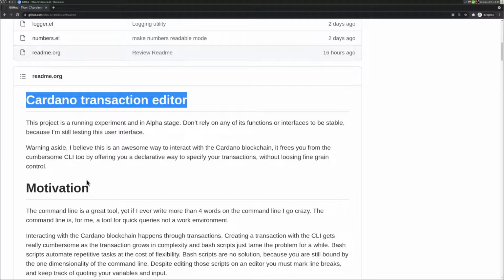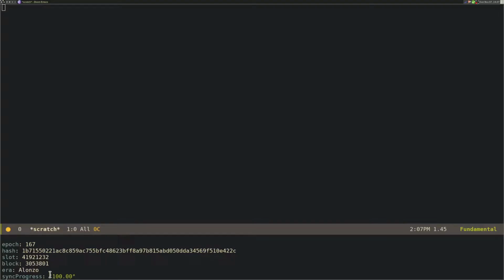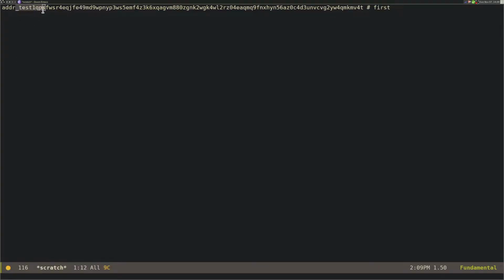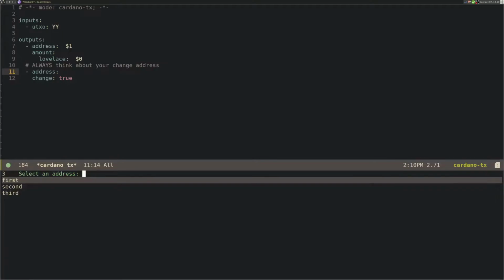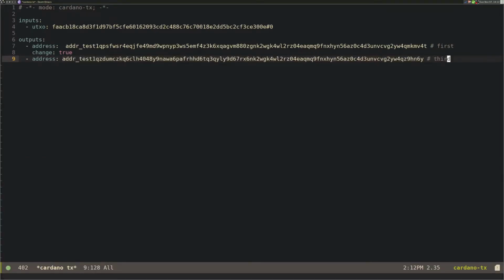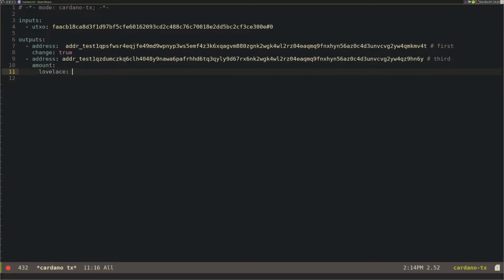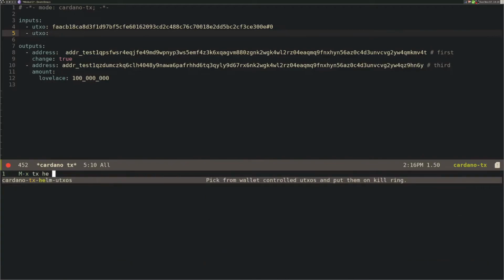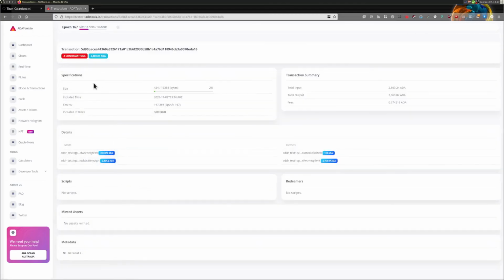Cardano transaction editor - Spending Transactions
Cardano.el is the transaction editor that lets you craft complex transactions for the Cardano blockchain without needing to deal with the cumbersome cardano-cli.

This video shows the latest developments of the editor and how to craft a spending transaction.